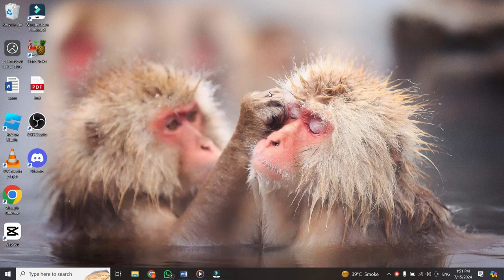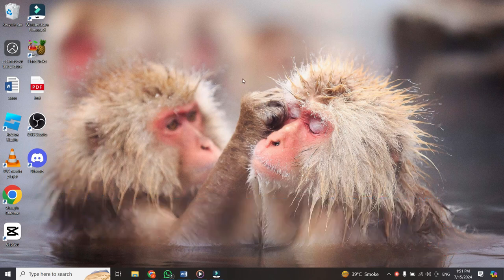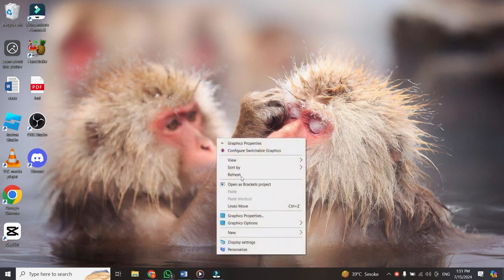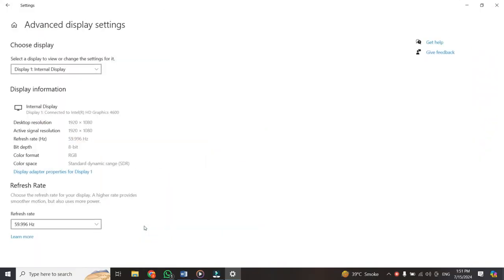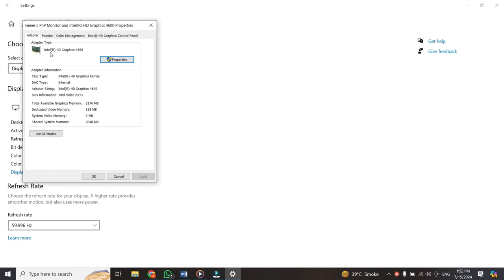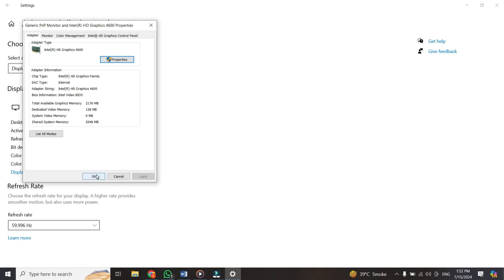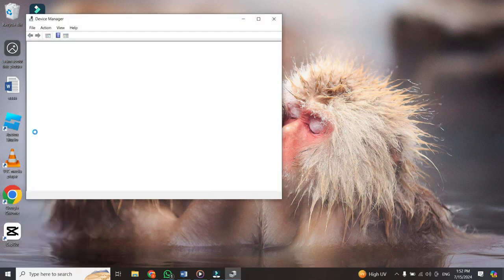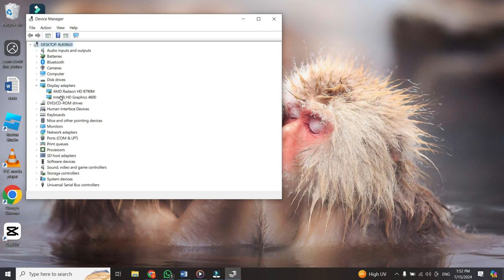How to Check Laptop Graphics Card Details | Check Which Graphics Card You Have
Learn How to Check Laptop Graphics Card Details in just a few simple steps! In this video, we'll show you how to quickly identify which graphics card you have and get all the essential information about your laptop graphics card. Whether you're troubleshooting or upgrading, knowing your graphics card details is crucial. Watch now to become an expert in checking laptop graphics cards!